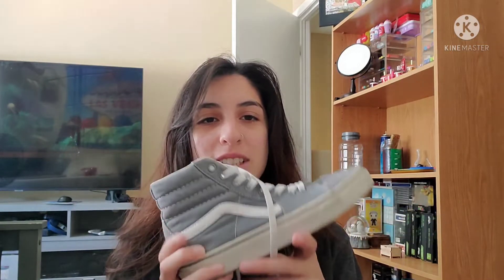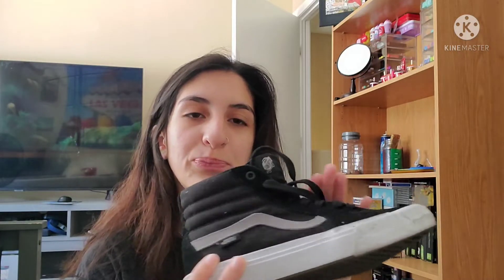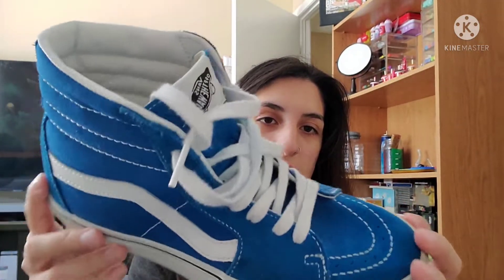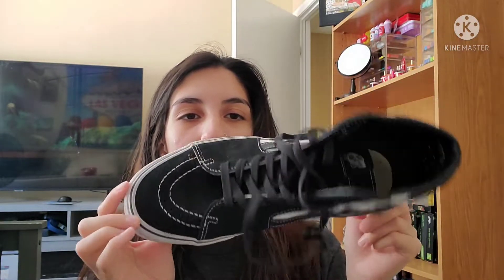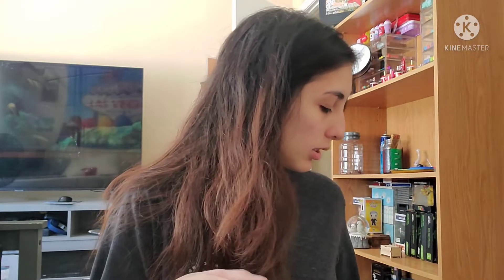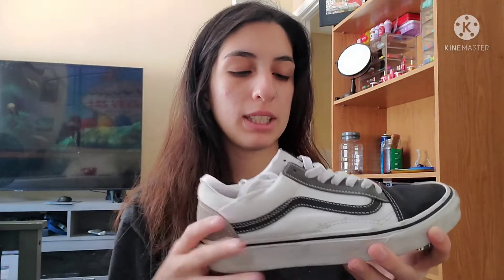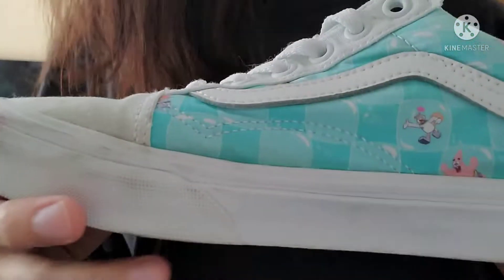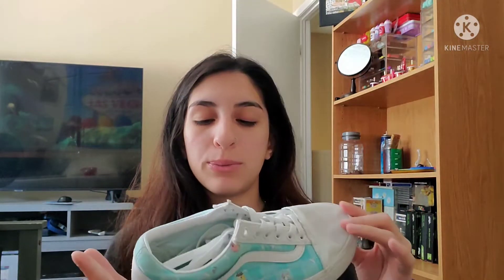MY VANS SHOE COLLECTION!!